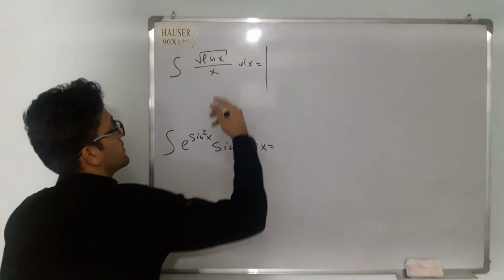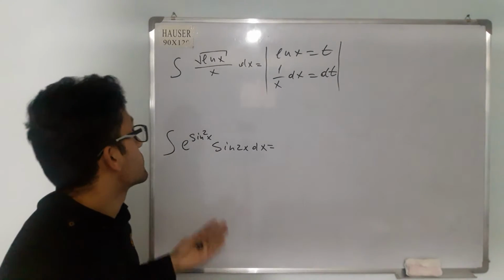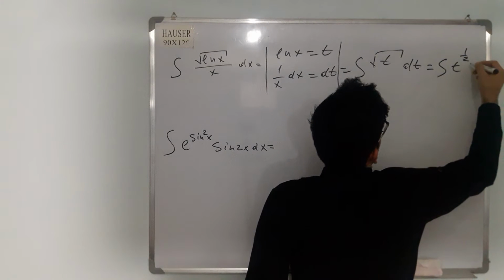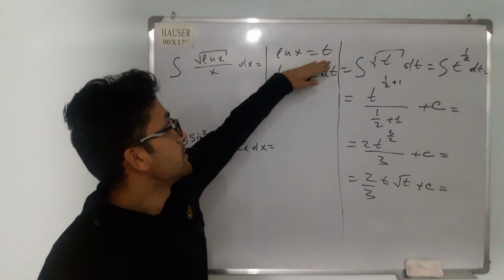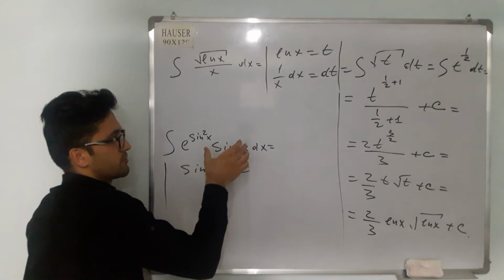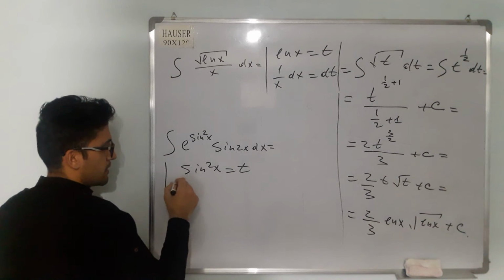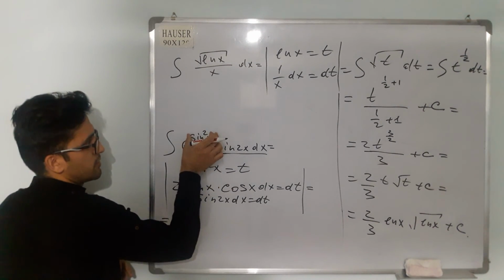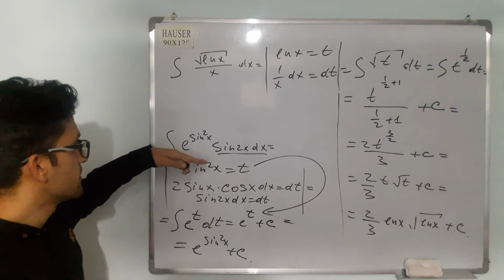How To Integrate Using U-Substitution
This calculus video tutorial provides a basic introduction into t-substitution. It explains how to integrate using t-substitution. You need to determine which part of the function to set equal to the t variable and you to find the derivative of t get dt and solve for dx. After replacing all x variables with t variables, find the antiderivative of f(t) and substitute t in the new function with x variable, this video contains two examples and practice problems of finding indefinite integral using t-substitution. Examples including exponential function and logarithm.